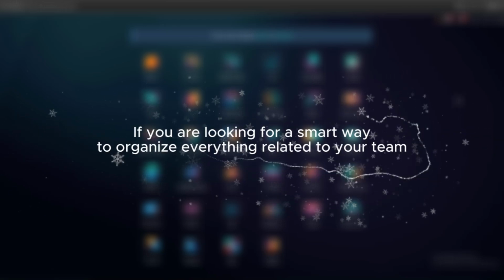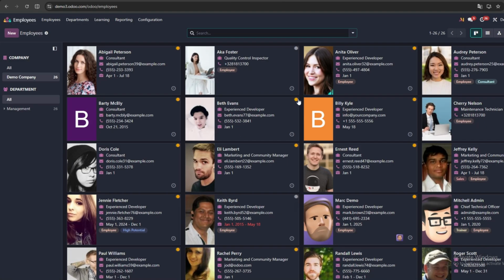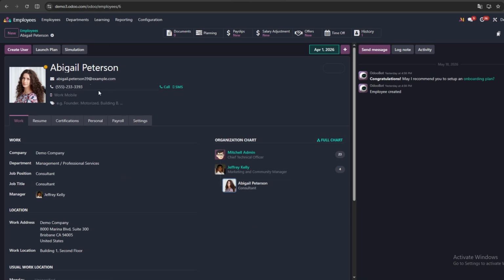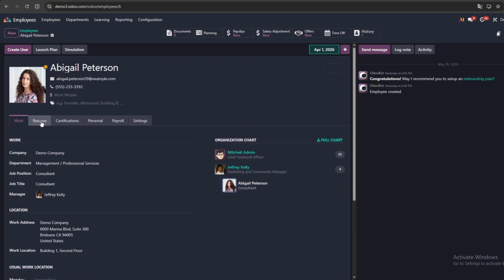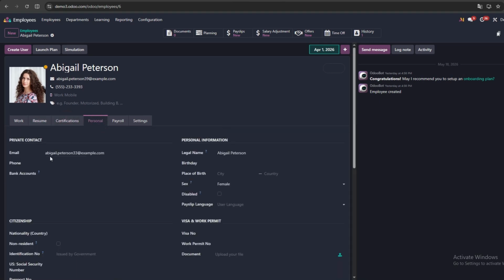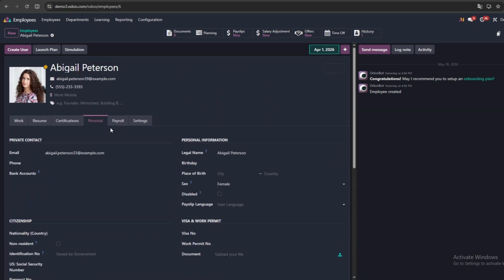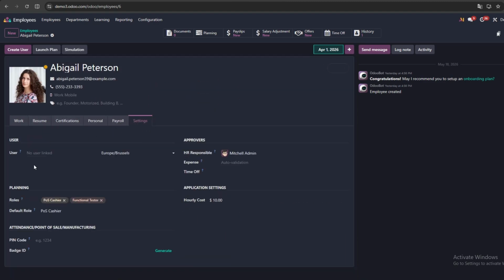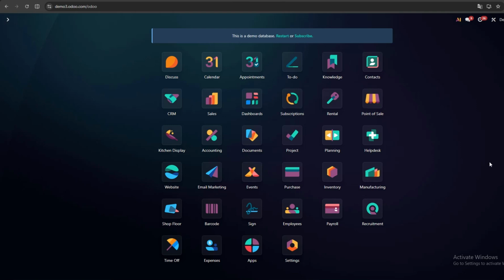How to Manage Employees in Odoo | Odoo HR Tutorial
Learn how to manage employee information in Odoo using the Odoo Employees app.

In this quick Odoo HR tutorial, you'll see how businesses can organize employee records, departments, job information and organizational structures from one centralized system.

With Odoo Employees, you can:
• Create and manage employee profiles
• Organize employees by departments
• View company and department hierarchies
• Manage employee job information
• Track skills and certifications
• Connect employee records with contracts
• Keep HR information organized in one ERP system

Each employee record can centralize important information such as work details, job history, skills, personal information and other HR-related data.

Odoo Employees helps HR teams reduce scattered employee information and maintain a structured source of employee data across the organization.

TecSee GmbH is an Odoo & Microsoft certified partner based in Heilbronn, Germany, helping businesses implement and integrate Odoo solutions.